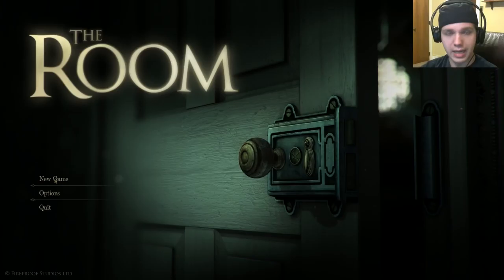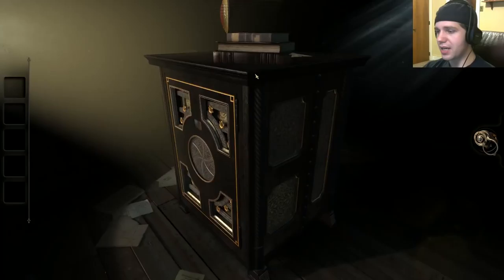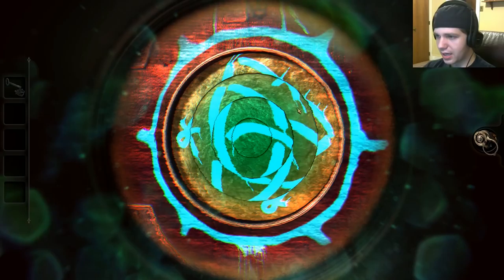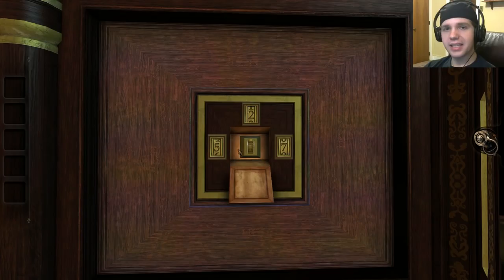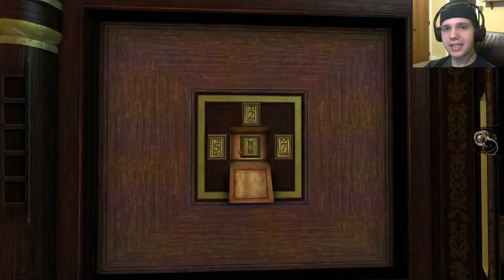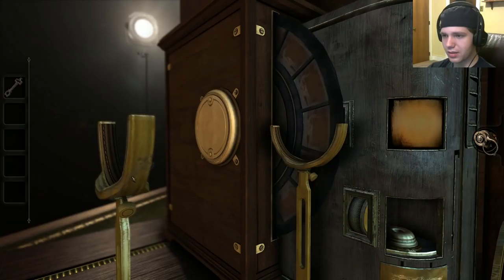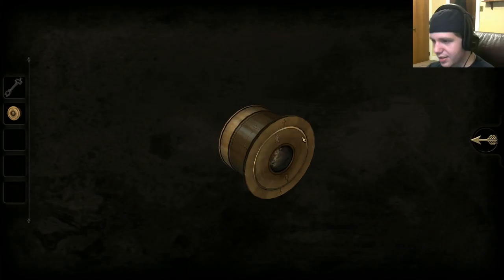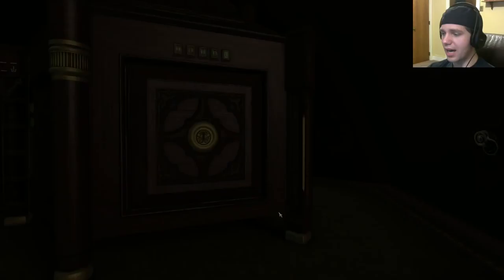Let's Play The Room | Part 1 | Box Escape Game!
What happens when you take the typical Room Escape game formula and apply it to a crazy steampunk armoire? Find out as I dive into The Room!